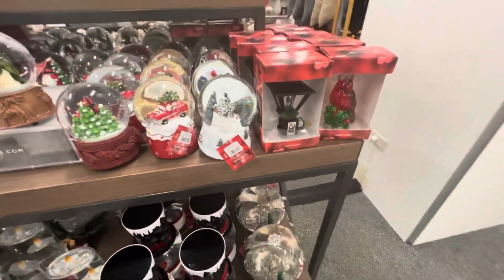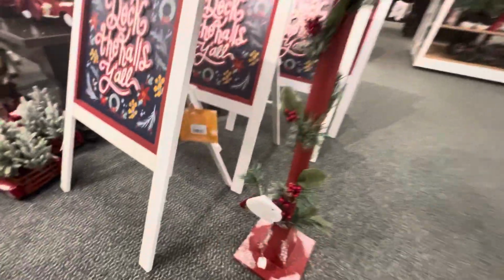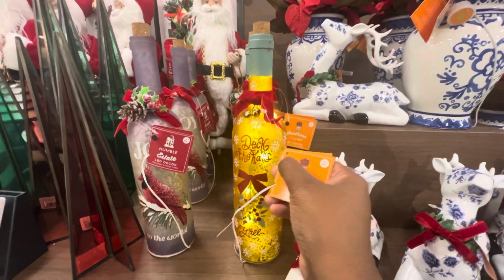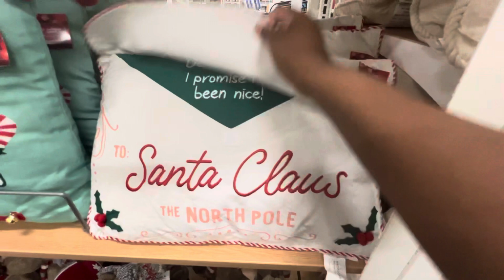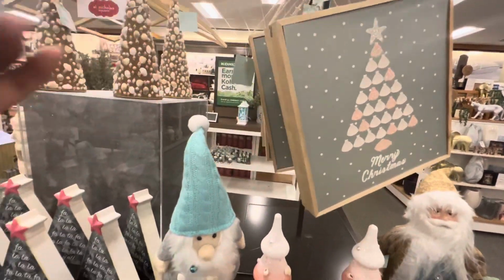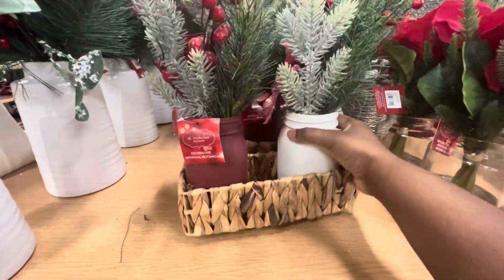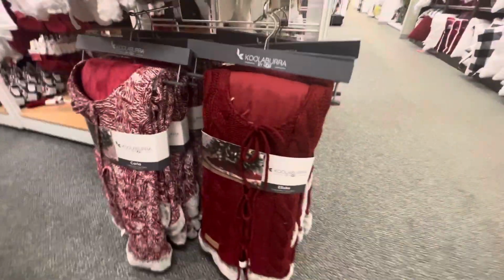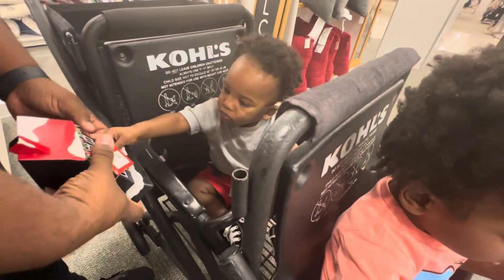Christmas Shopping at Closest Kohl's Store to Me!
Christmas shopping at closest kohl's store to me-kohl's Christmas decorations shop with me 2022.

Hey guys! I hope you guys enjoy! Thank you so much for being here! ❤️